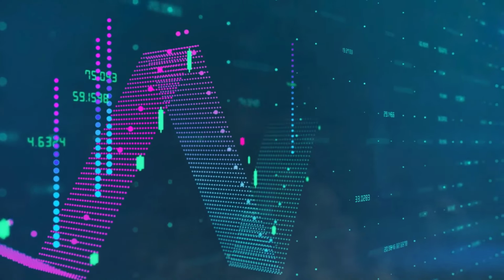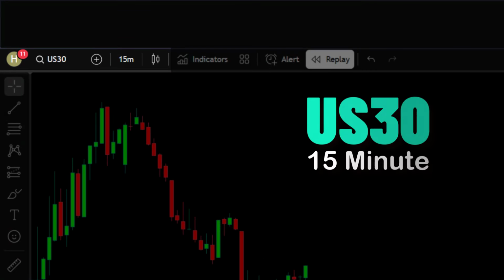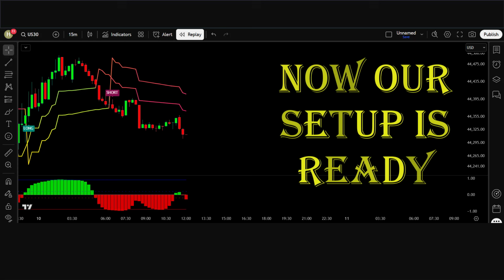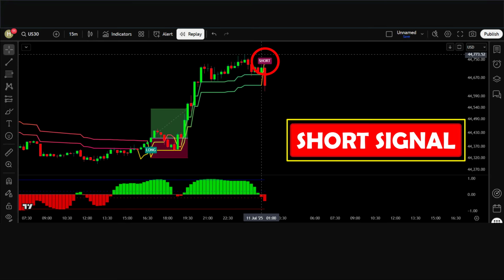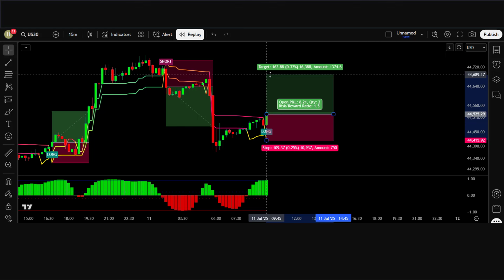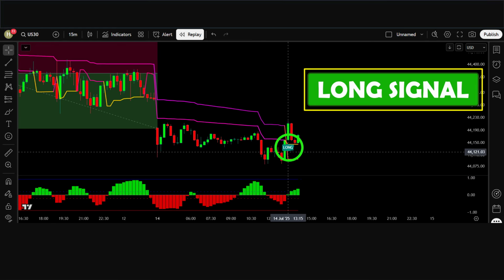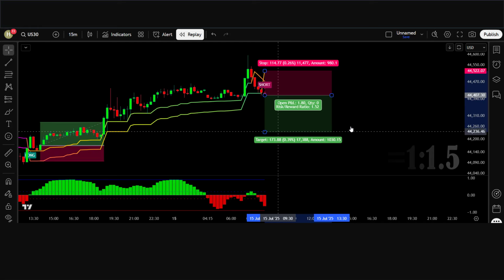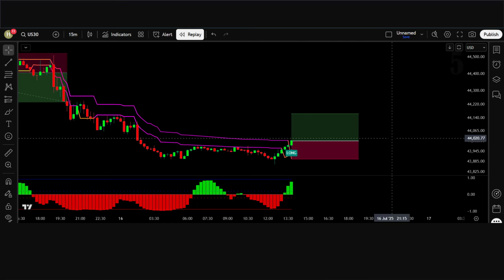Why This FREE Indicator Outperforms 99% of Market Forecasters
execute trades in Forex, Stocks, and Indices. Whether you're a beginner or an experienced trader, you’ll gain insights into price action, technical analysis, risk management, and market psychology.

🚨 Live Trading Includes:
✅ Forex Currency Pairs
✅ Stock Market Opportunities
✅ Real-Time Chart Analysis
✅ Live Buy/Sell Entries & Exits
✅ Risk & Money Management Tips
✅ Trading Strategies You Can Learn

📊 Watch, Learn & Trade Smarter!

Trading Forex and Stocks involves significant risk and may not be suitable for all investors. Please trade responsibly and only risk what you can afford to lose.

FREE Indicator
Market Predictions
stocks
tradingview indicator
tradingview indicators
flux charts indicators
trading strategy
day trading
best indicators for day trading
market analysis
indicators
scalping strategy
scalping trading strategy
bitcoin trading
chart analysis
best tradingview indicators
artificial intelligence
tradingview
tradingview tutorial
tradingview setup
trading of dk
technical analysis
us30
indicator tradingview
tradingview indicator
tradingview
tradingview indicators
algo tradinghow to get consistent results when trading
trading chanakya
order blocks
Liquidity
Ultimate day trading
Ultimate strategy
sniper entries
sniper entrys
swingstrategy
SWINGTRADING
Forex
Trading
Smart money
Strategy
Price action
candlestick trading
tradingview indicators
candlestick patterns
stock market
swing trading
trading strategies
binance
cryptocurrency
crypto
bitcoin
Deltariver trading
Deltariver
trading course
money management tips money management in hindi
money management
pocket option strategy
pocket option
binomo trading
binomo strategy
binomo trading hindi
binomo
quotex trading strategy
quotex
iq option
forex trading
forex
day trading
market structure
technical analysis
stock trading
tradingview
forex trader
scalping strategy
scalping
supply and demand trading
tradingview indicator
chart patterns